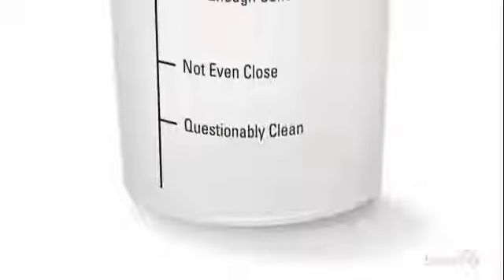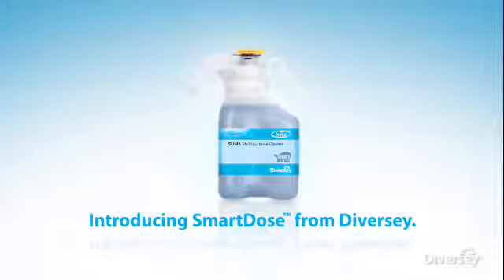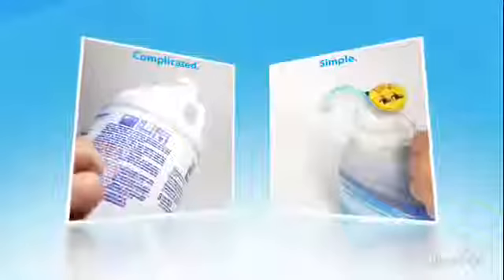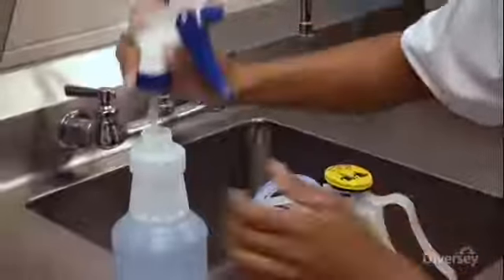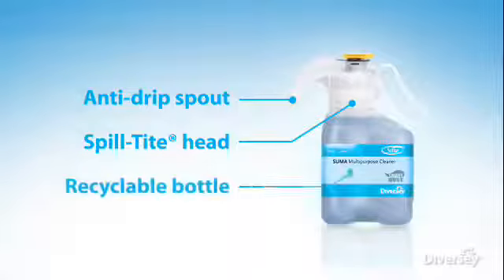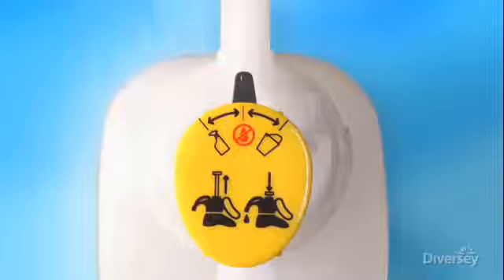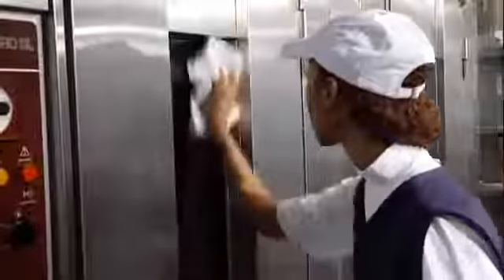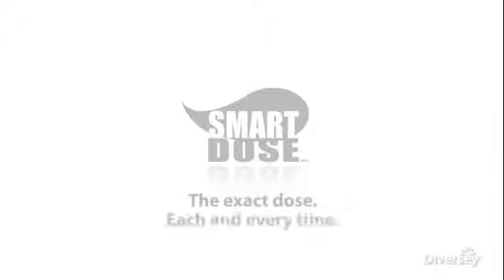Diversey Smart Dose